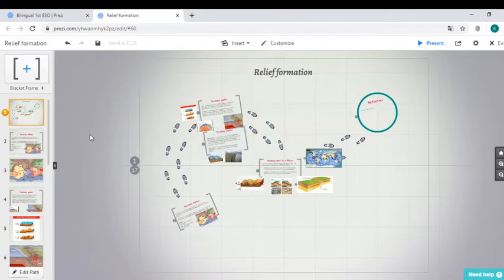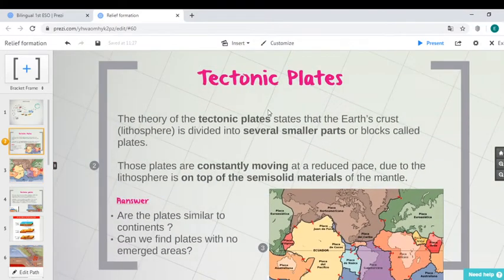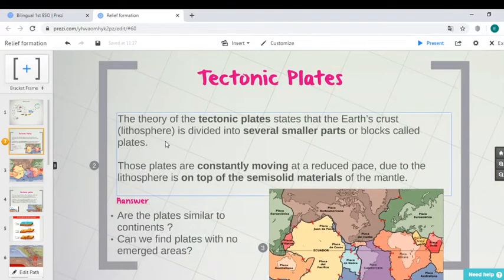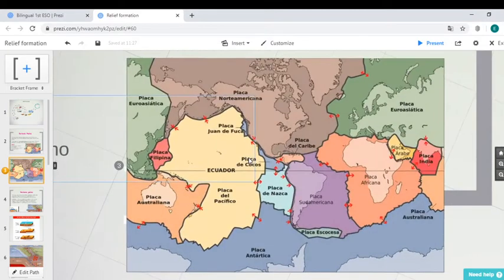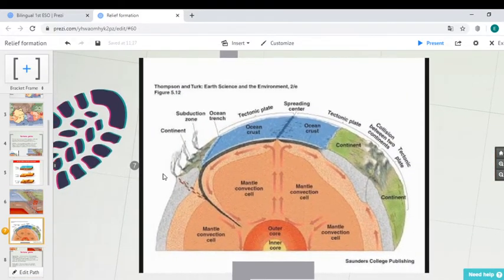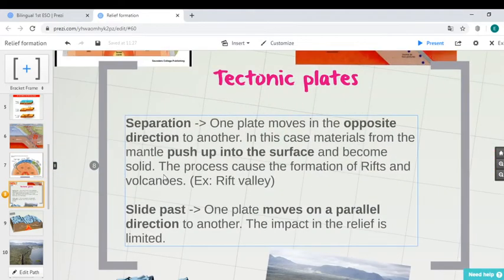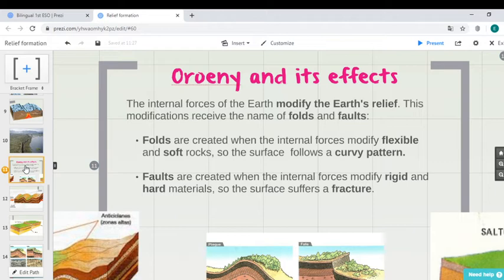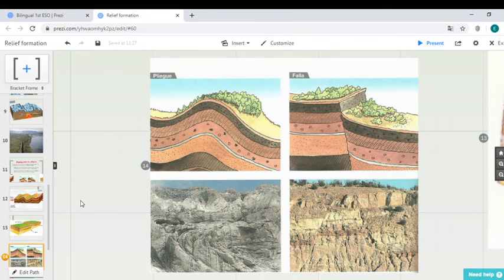1- Relief formation